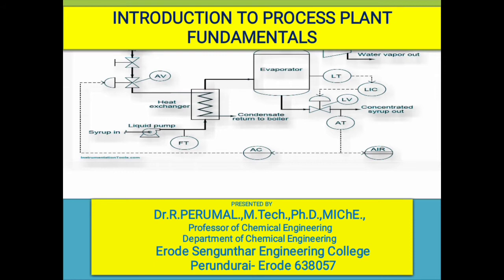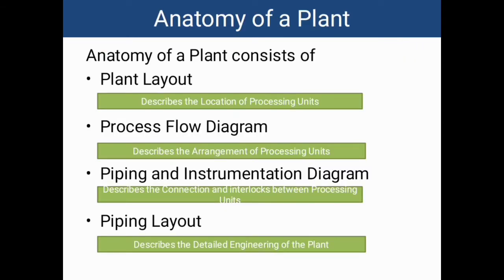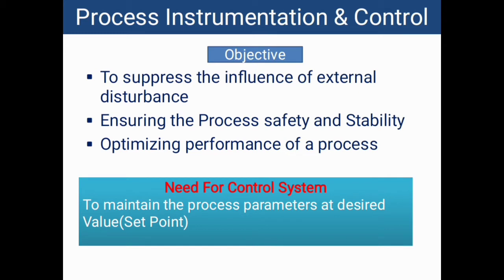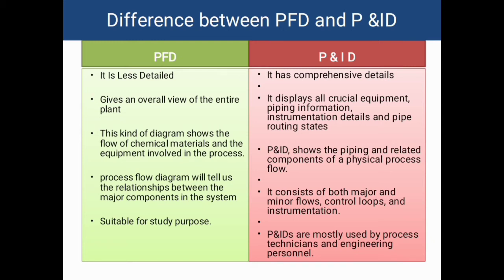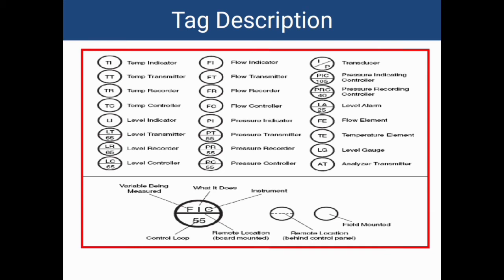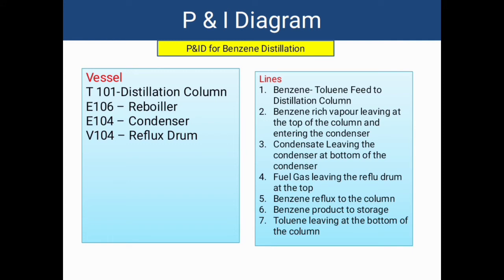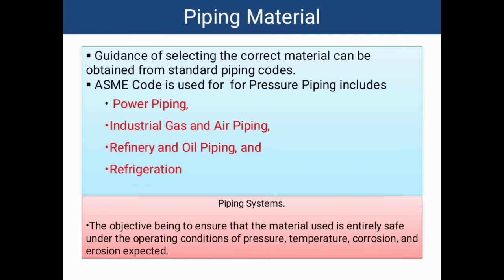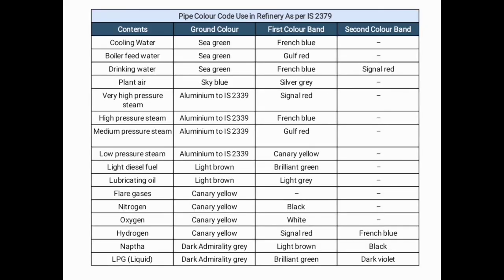process plant fundamentals